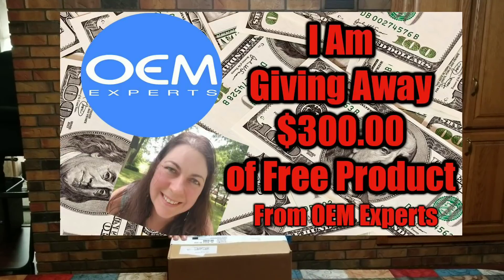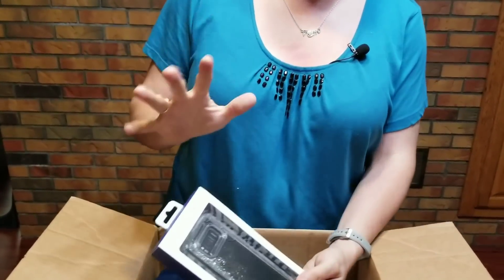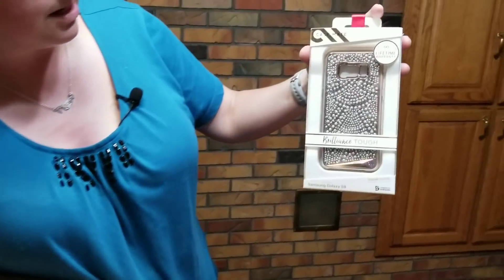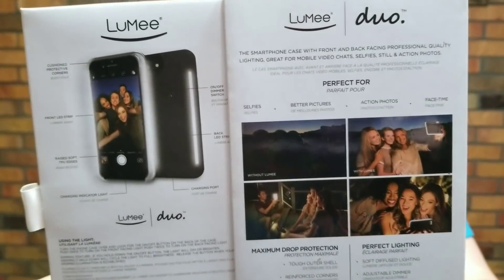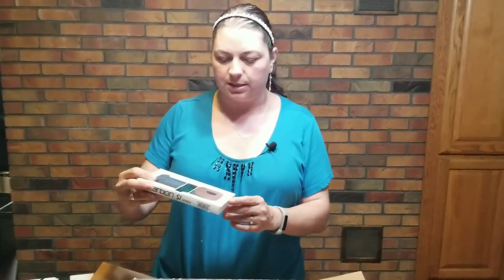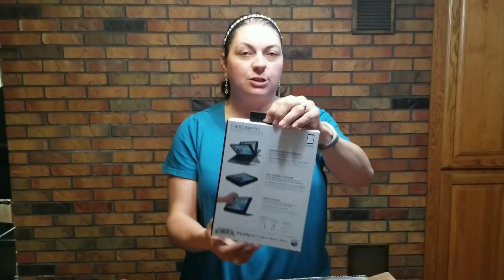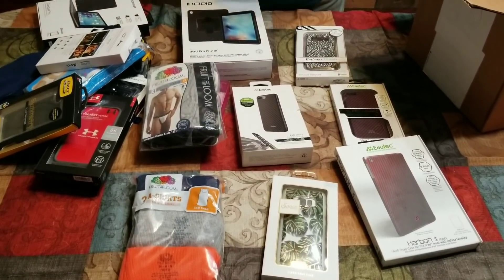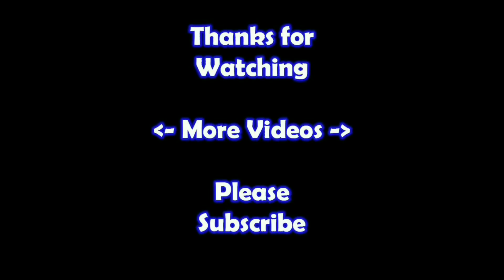OEM Experts Unboxing of My 2nd Box Part 1 Reveal Online Reselling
I show you a higher level of product of the items you can receive from OEM Experts as I unbox this shipment right in front of you.
pickOem
A how-to Video that Shows you the Ins and outs of Selling Online via Ebay, Poshmark or Amazon Platforms.
Purchase My Hooked on Pickin’ Reseller Program: